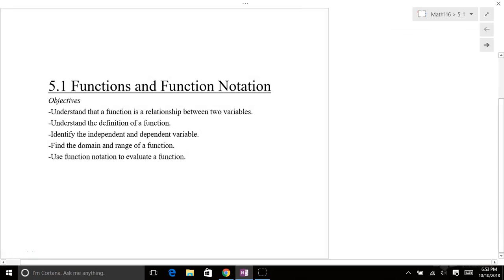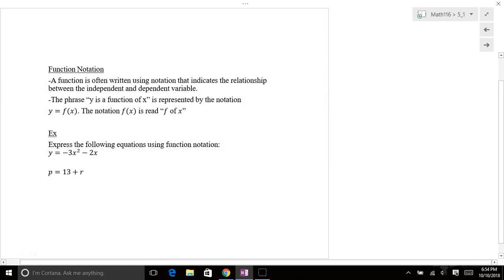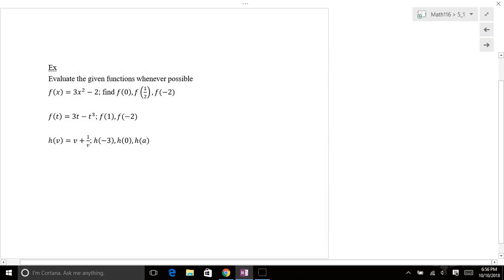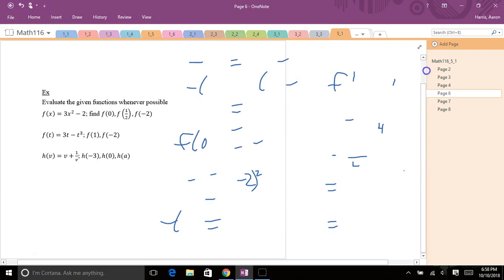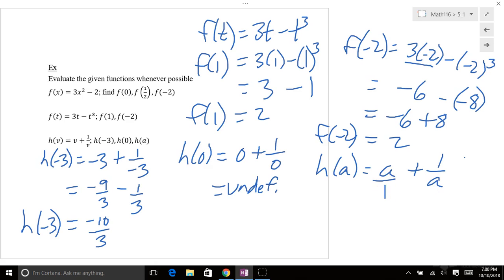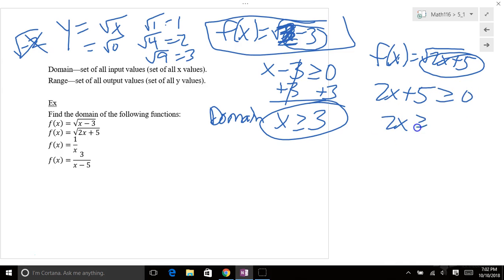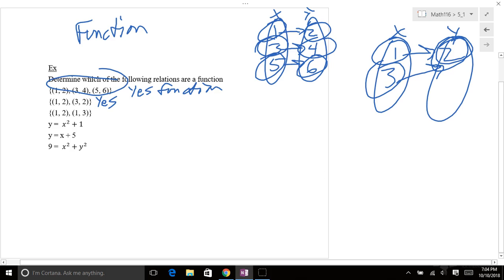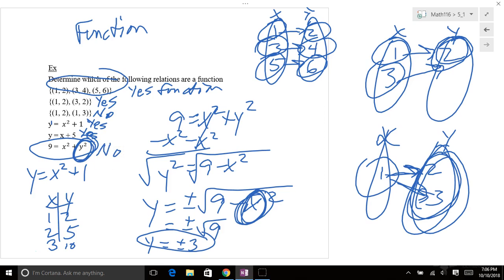116 5 1